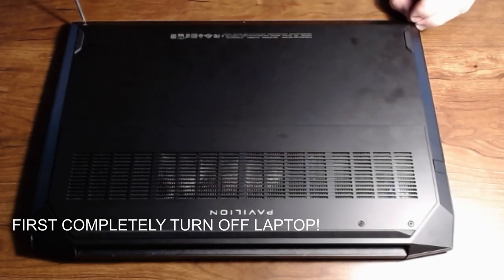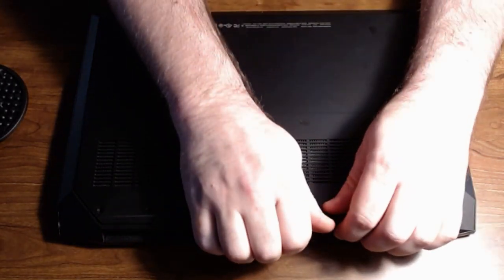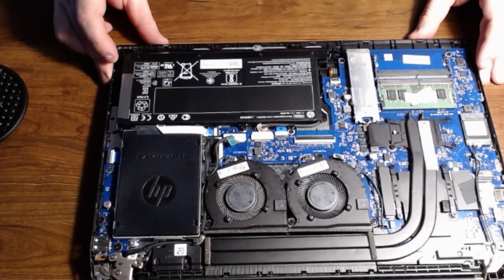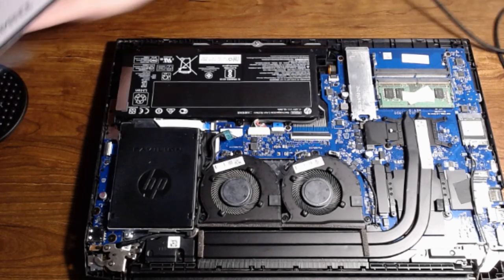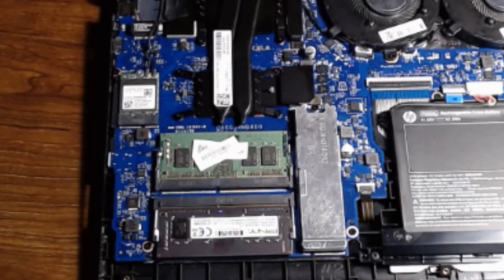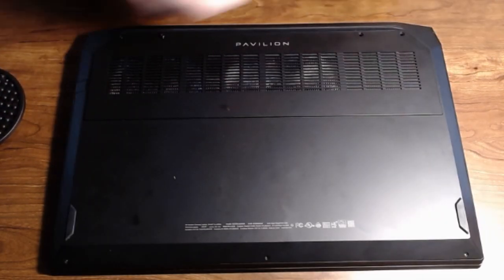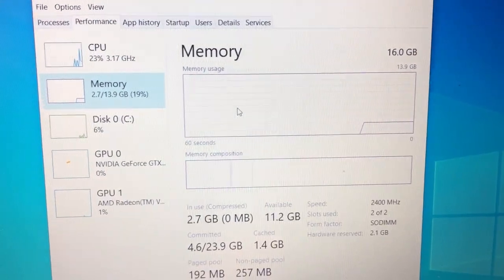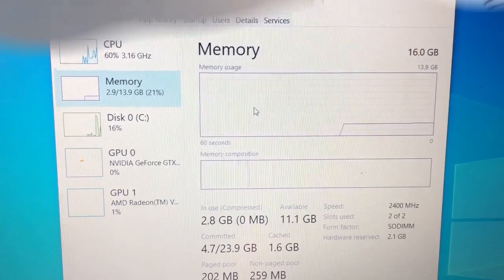How to Install More Memory In A Laptop! HP Pavilion Gaming 15-EC0013DX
Short video today, to show how I installed another DIMM in my daughters laptop. Well this is a bad tutorial though. I should start planning my videos better then just rushing into them. A butter knife is my go to tool! If you see any mistakes let me know. 😂 What floor gang? Beard Gang is better lol!

Any questions or comments, leave them down below!